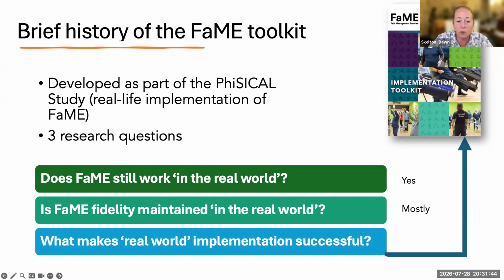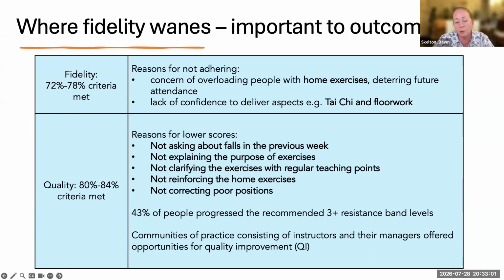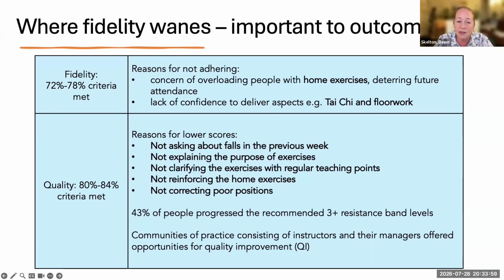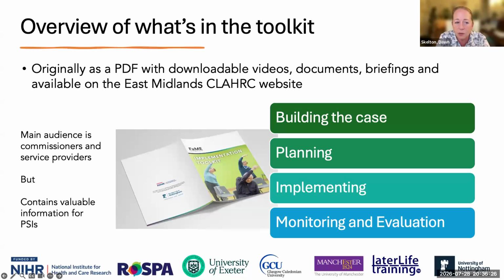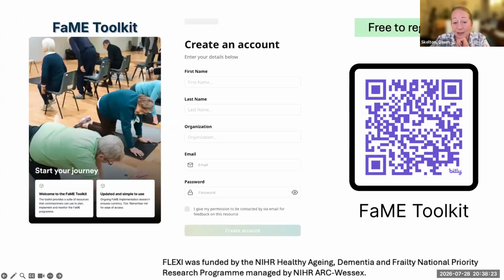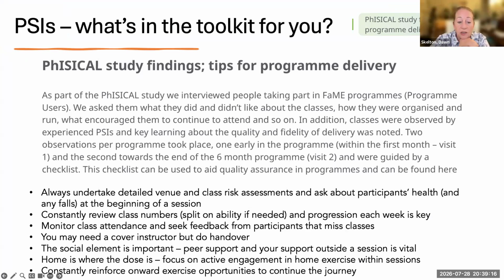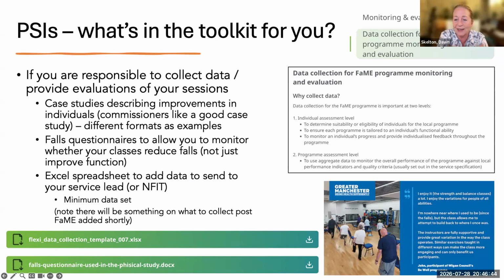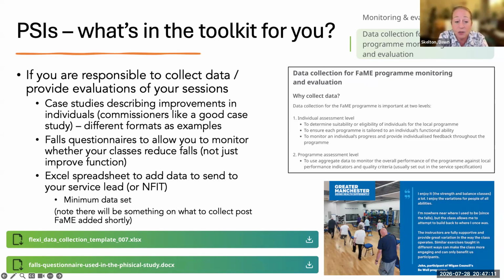How PSIs can use the FaME Implementation Toolkit to best advantage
The FaME implementation Toolkit was developed as part of the PhISICAL and FLEXI implementation research studies, funded by the National Institute of Health and Care Research (NIHR) Applied Research Collaborations (ARCs). Originally a PDF document with links, it is now

PSIs can download useful self reflection documents and other resources that can support the most effective delivery of FaME (Falls Management Exercise) to older adults at risk of falls.